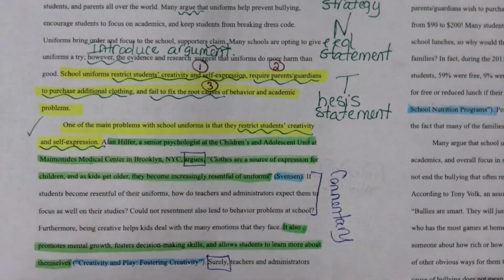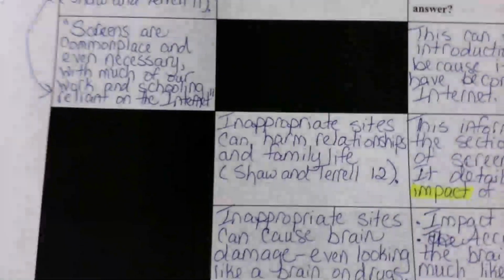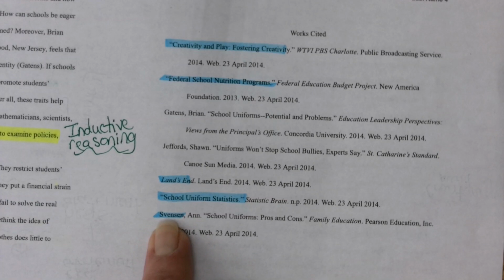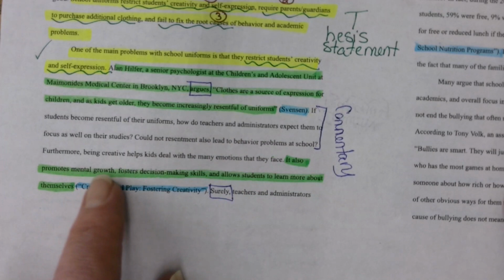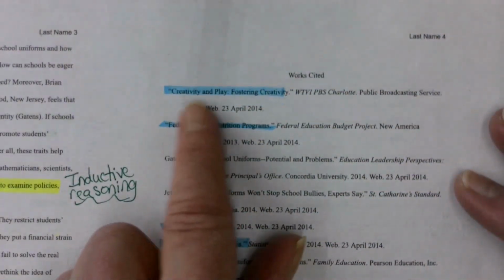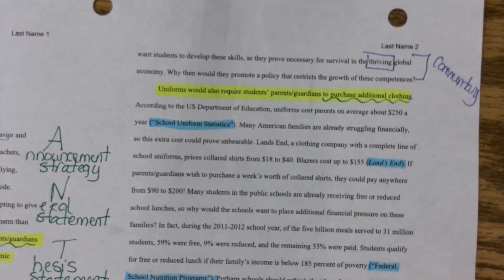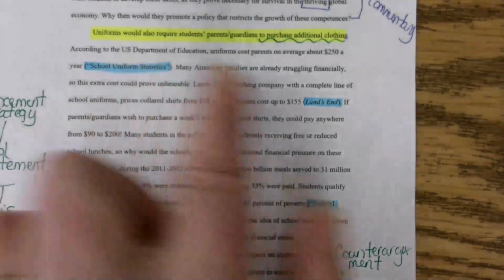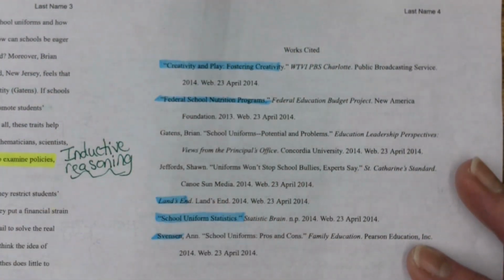English III Research: Embedding Evidence in Body Paragraphs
Students will learn how to take evidence from their notes and include it in their body paragraphs.  We will review parenthetical citations.